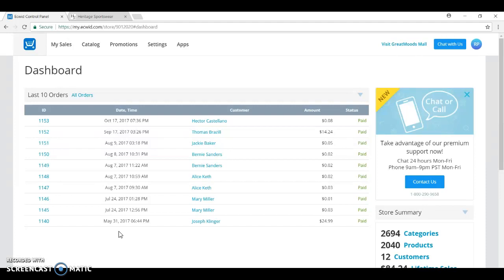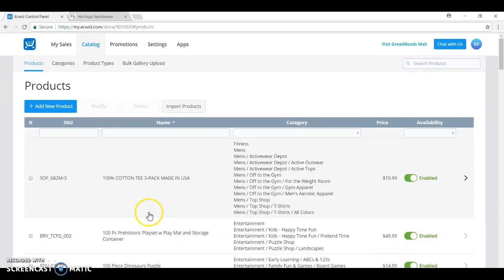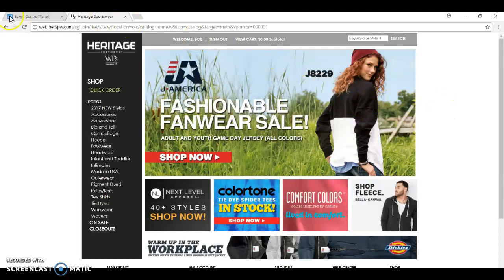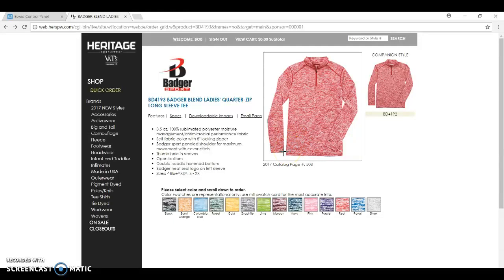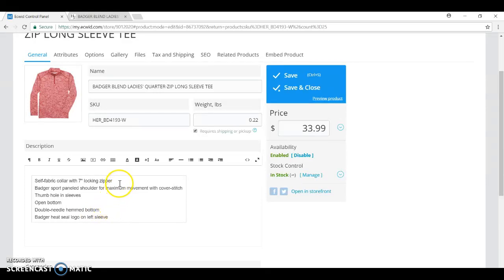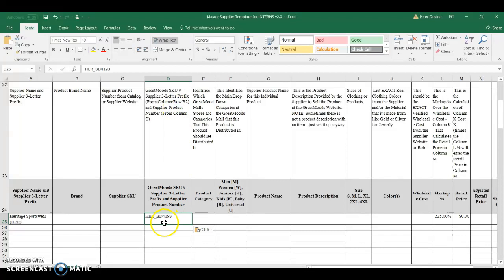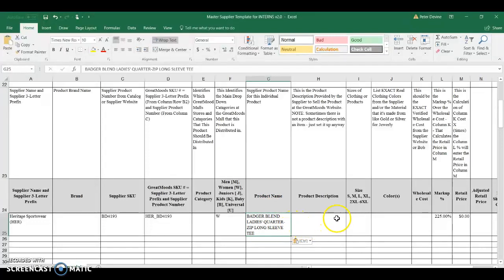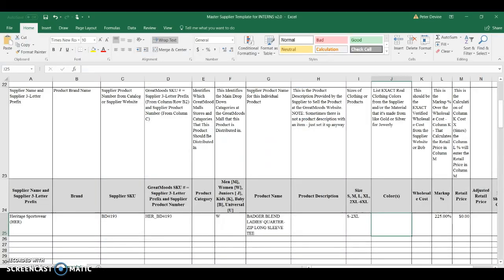Product Cleanup Part 1 Video 1